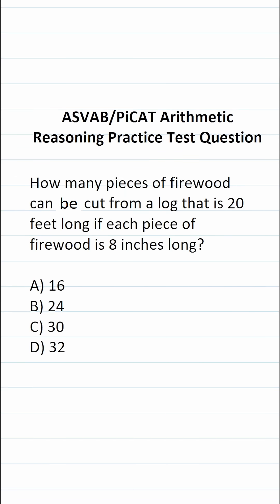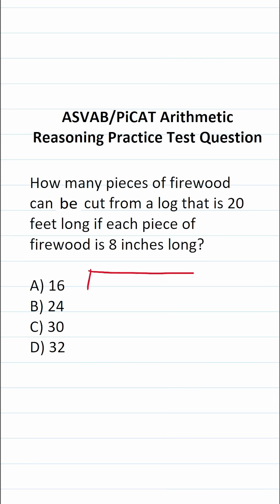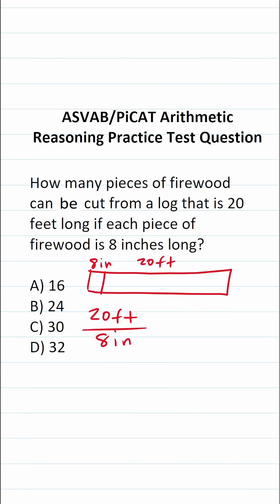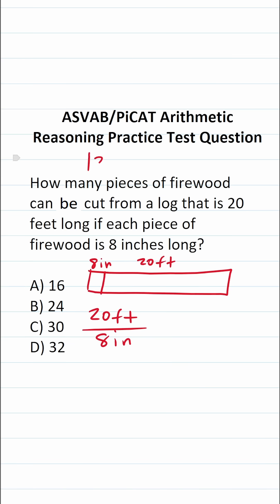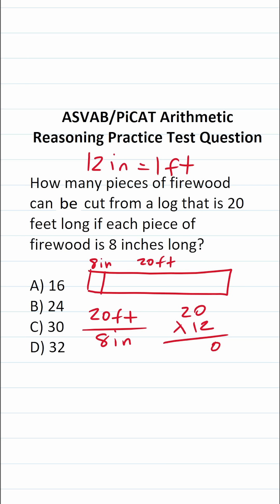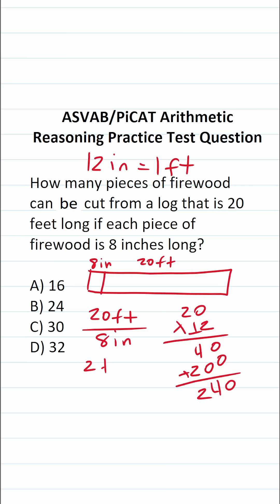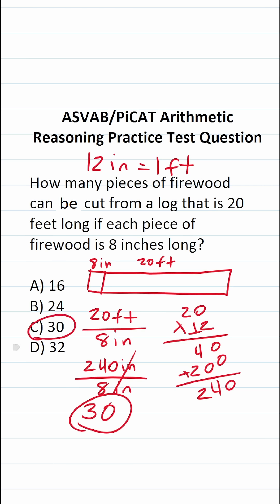Conversions: ASVAB/PiCAT Math Knowledge Practice Test Question acetheasvab w/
In this video, Grammar Hero works out a practice test question that requires you to make a simple conversion from feet to inches. This question should closely mirror what you should expect to see in the Arithmetic Reasoning (AR) subtest of  the  Armed Services Vocational Aptitude Battery (ASVAB) as well as the Pre-screening internet-delivered Computer Adaptive Test (PiCAT).